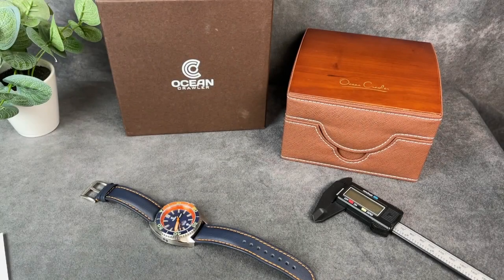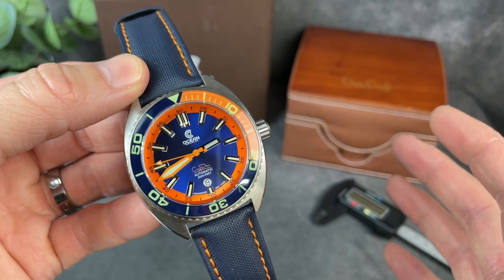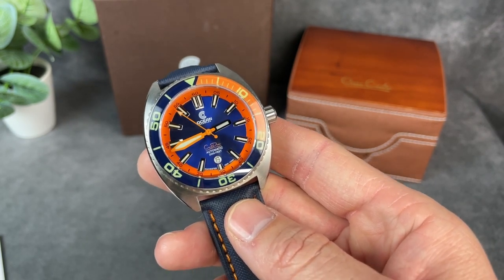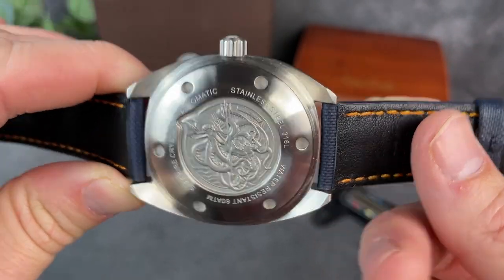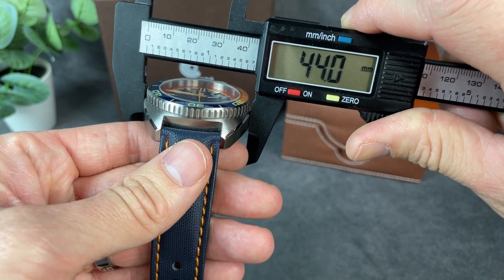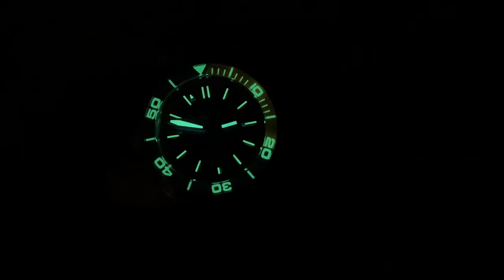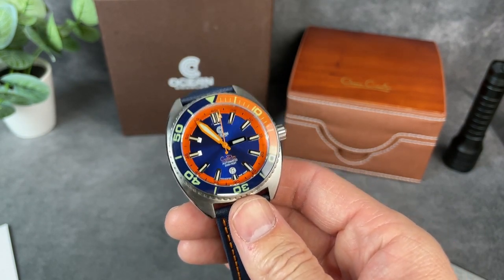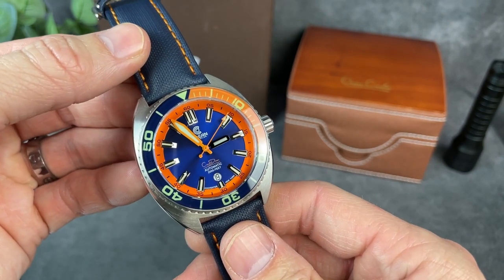Ocean Crawler Core Diver | 600m Dive Watch | Overview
Doing a quick overview of the Ocean Crawler Core Diver.

Sent in by Bill @NotAWatchSnob
Find his website here where he sells this watch and others